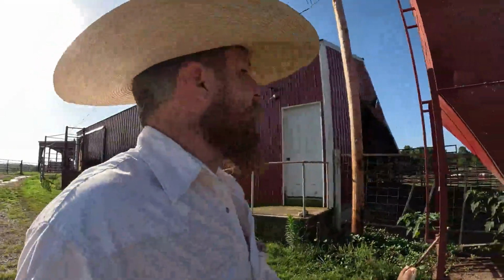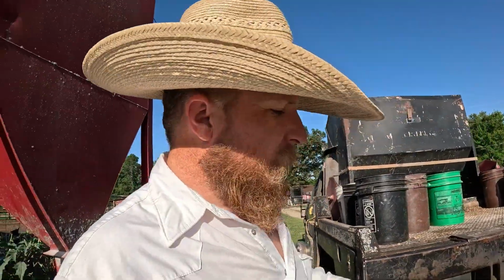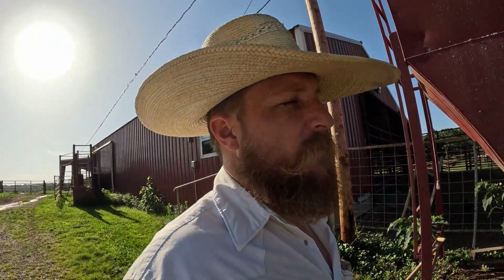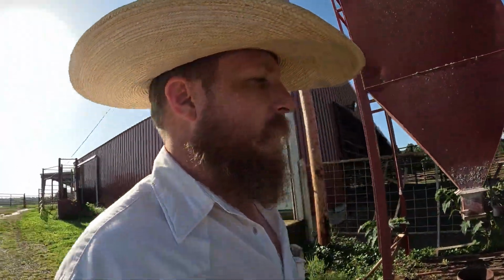Starter Feed Versus Grower Feed - Smiling Bovine Ranch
Let's chat about starter feed versus grower feed this morning, and how easy it is to just fill up some 5-gallon buckets when all the tractors are out in the hay field and you've just got you, yourself, and your gravity fed grain bin to do the work. Just another morning update for August 7th 2025. Another day in the life at the Smiling Bovine Ranch. Learn more about us and order beef directly from our ranch